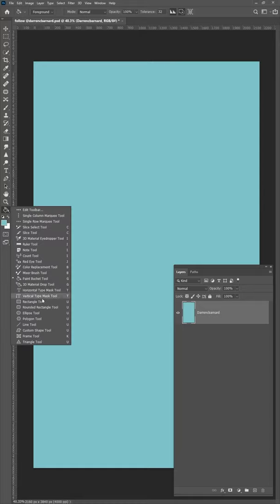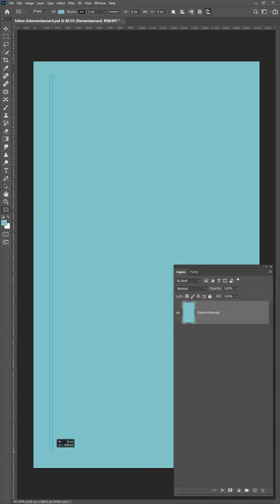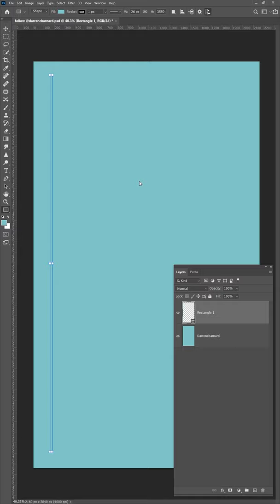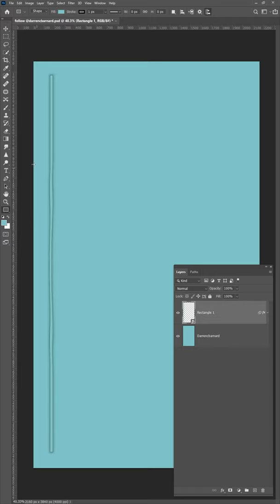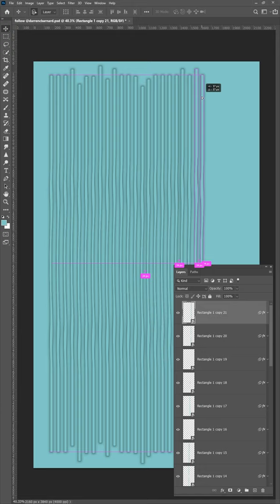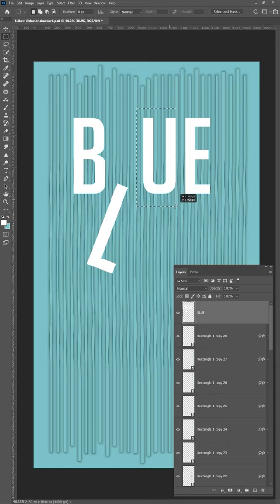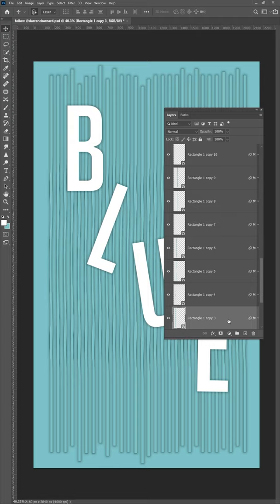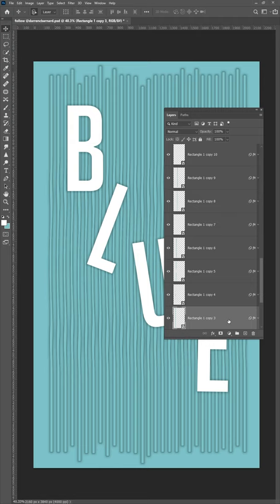Text behind object effect in photoshop - Graphic Design Poster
In this tutorial, we're going to learn how to place text behind an object in Adobe Photoshop and make a epic poster

⏱️TIMESTAMPS⏱️
0:00  How to place text behind an object In Photoshop - Photoshop Tutorial
0:05 How to draw any shape in Photoshop
0:34 How to add text in Photoshop
0:51 Moving text behind an object in photoshop
0:38 Results of How to place text behind an object In Photoshop

The Music I use in All my videos - AMAZING for YouTubers!

Hey, my name is Darren i am Architect, Photographer, Filmmaker, Web designer, creative thinker, Internet nut and always trying the impossible.

Follow Me On
LETS DO BUSINESS↓↓↓
WANT TO SEND ME STUFF↓↓↓
ATTN: DARREN BARNARD
6 Cambridge street
Claremont, Cape Town,
South Africa, 7708
MY GEAR↓↓↓
MY CAMERA
MY MAIN LENSE
MY ND FILTER
MY WIDE BUDGET LENSE
THE BEST BUDGET LENSE
MY MIC
MY DESK MIC
MY TRIPOD
MY TRAVEL TRIPOD
MY TRAVEL CAM
MY PHONE
MY LIGHTING - THE SUN &
MY GLASSES
MY DRONE

DREAM GEAR / GEAR I AM LOOKING AT GETTING ↓↓↓
BEAST OF A CAMERA FOR PHOTOS
BEAST OF A CAMERA FOR VIDEO
BEST BUDGET CINEMA CAMERA
THE BEST VLOGGING CAMERA
THE BEST VARIABLE ND
CHEAP STABILIZER
THE BEST LENS FOR SONY
THE BEST LENS FOR CONON
THE BEST STABILIZER
THE BEST VLOGGING LENS
THE BEST TRAVEL TRIPOD
THE BEST TRIPOD
THE BEST LIGHT FOR YOUTUBE
THE BEST LIGHT FOR TRAVELING
THE BEST BUDGET BAG
THE BEST CAMERA BAG
THE BEST DRONE
THE BEST TRAVEL DRONE

What i use for Video: Premier pro & after effects
what i use for Photos: Photoshop & Lightroom
What i use for Architecture: Archicad,  Revit & Sketchup
What i use for Stop Motion: DragonFrame 4